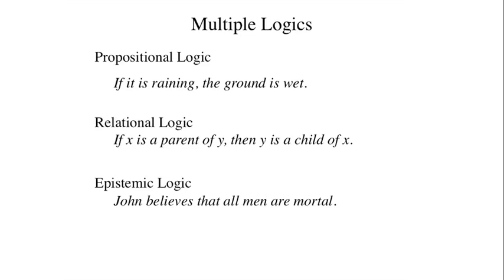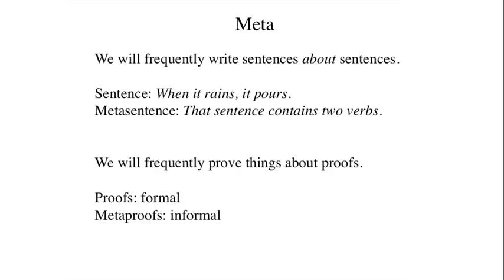1 - 5 - 1.5 Study Guide (4 min)